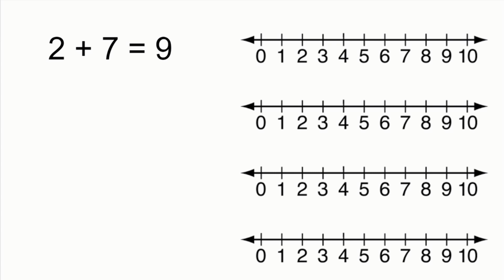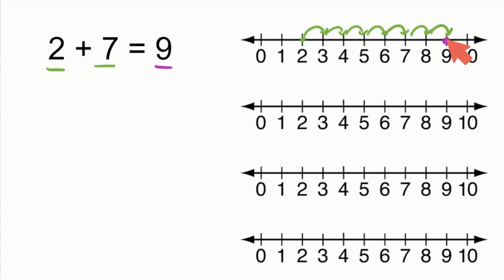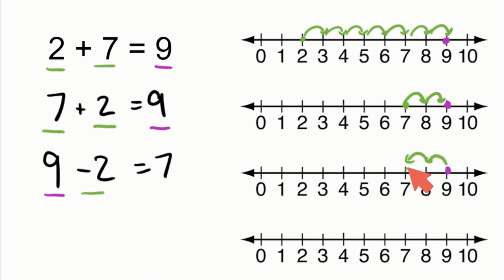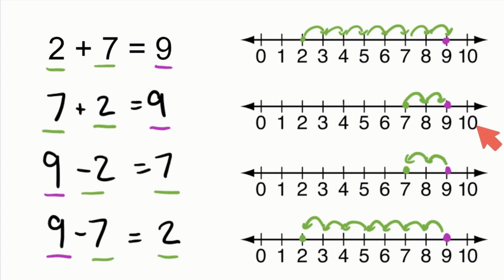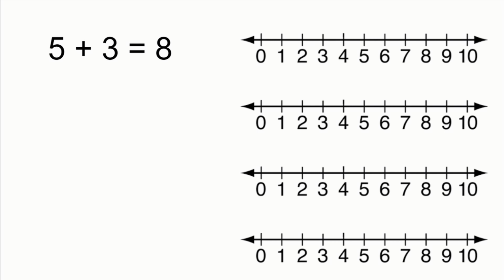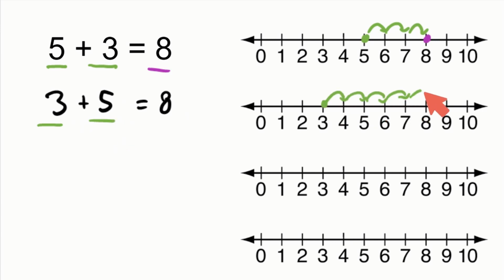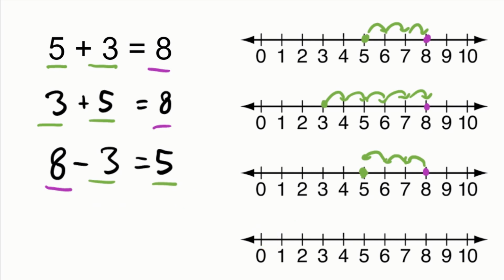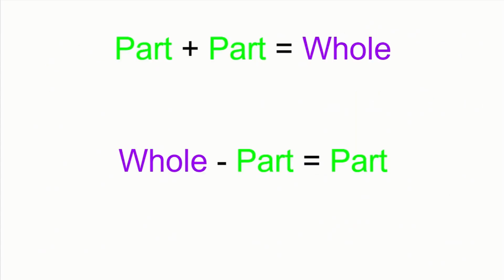Fact Family +- 1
Introducing Fact Families for addition and subtraction using number lines.